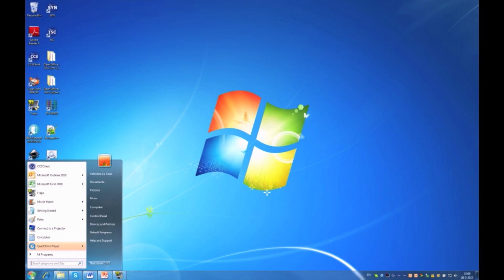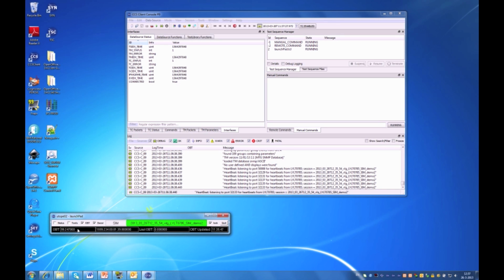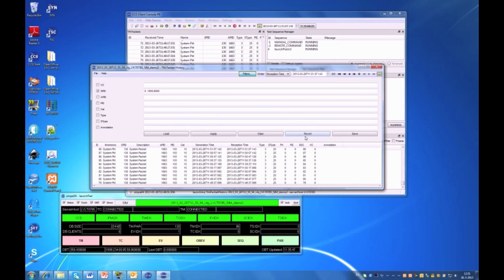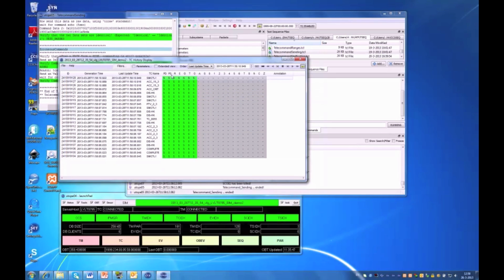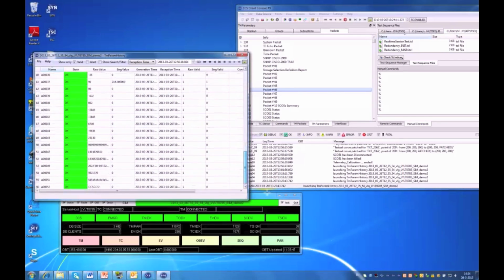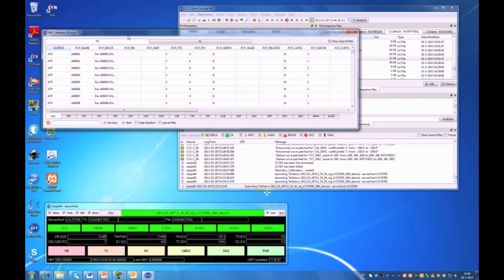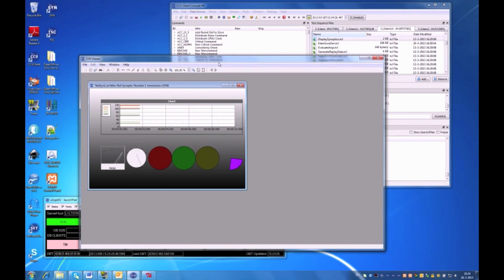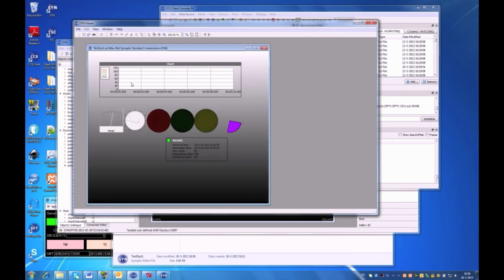CCS Demonstration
Demonstration of Terma's Central Checkout System